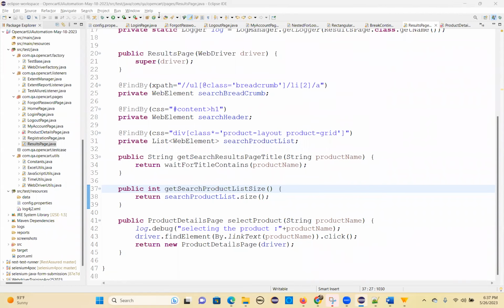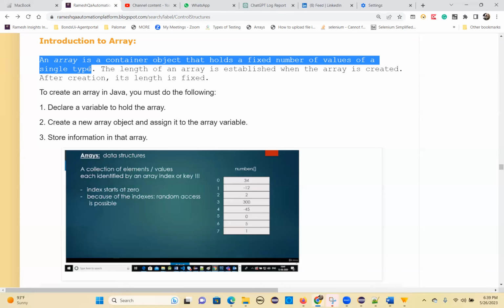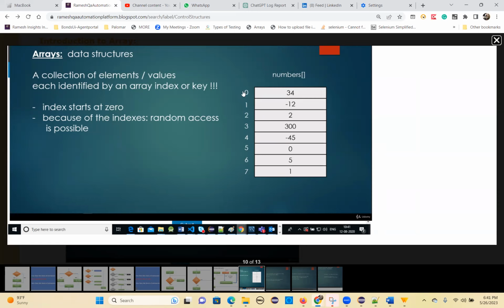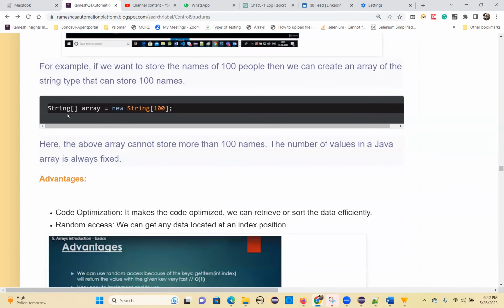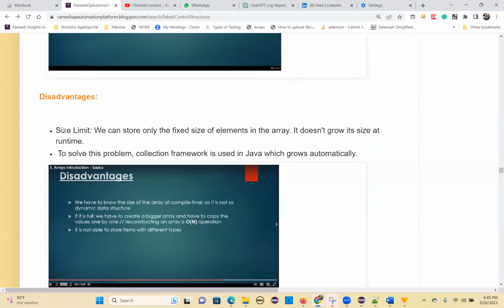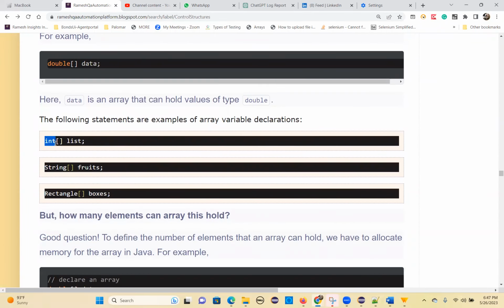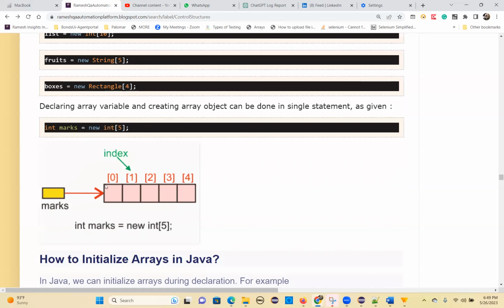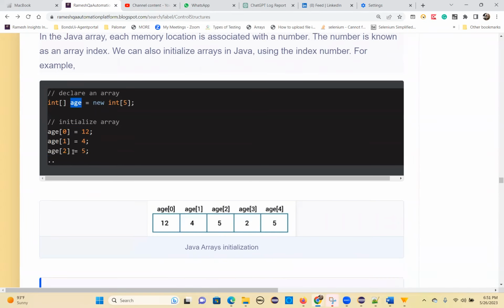Corejava Arrays Theory May 26 2023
Corejava Arrays Theory